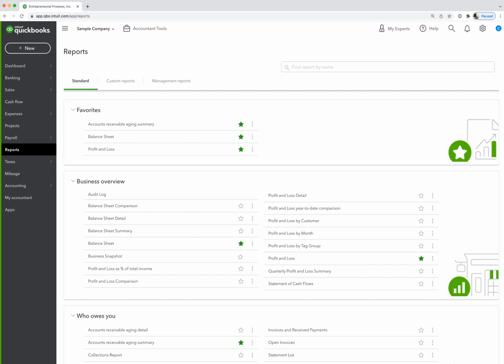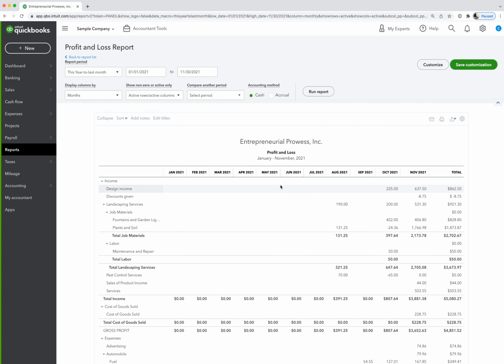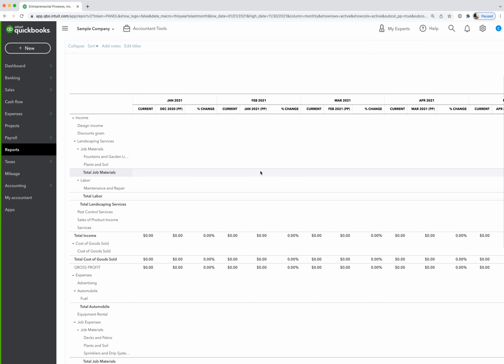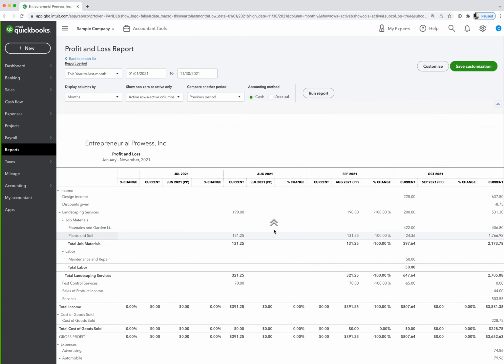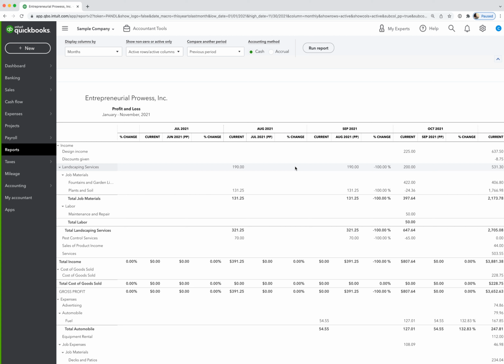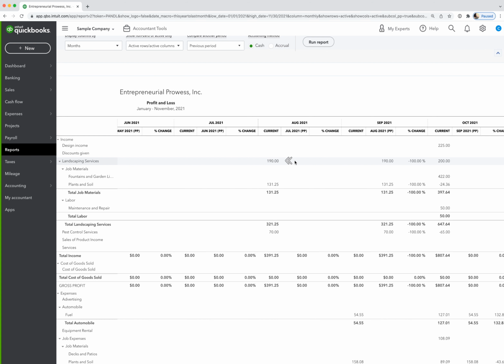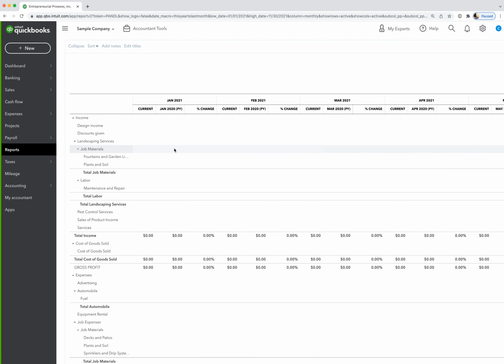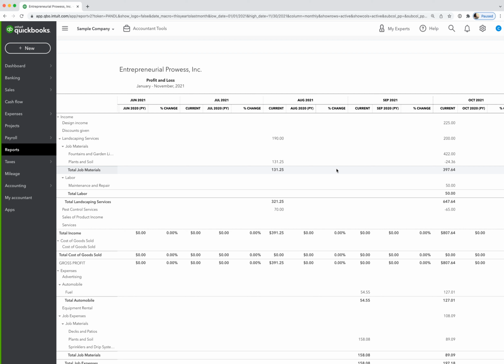Helpful Versions of the Profit & Loss Report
These versions of the P&L will help you to get more clarity and insight into the health and performance of your business.